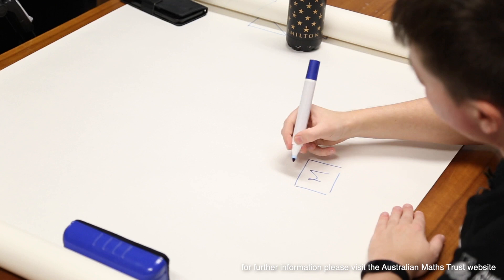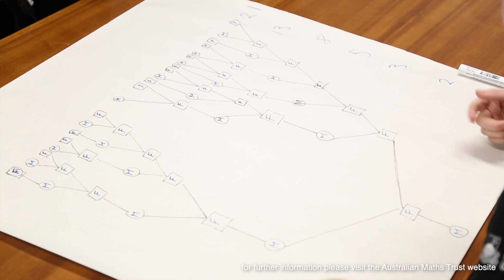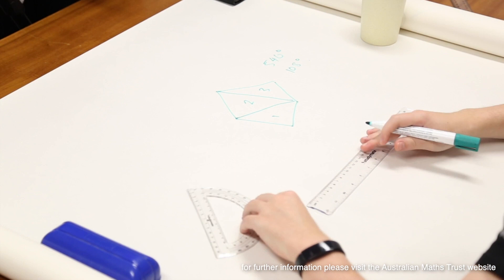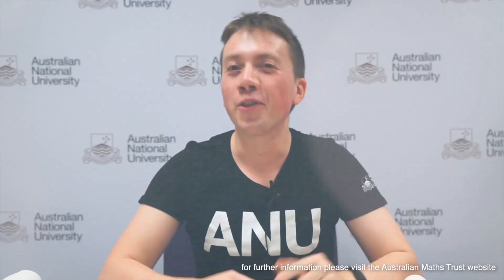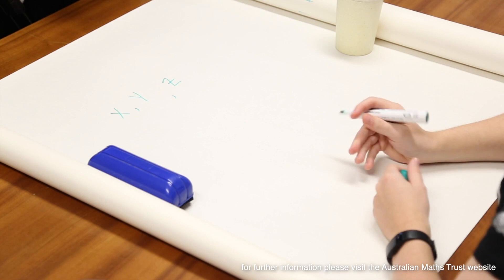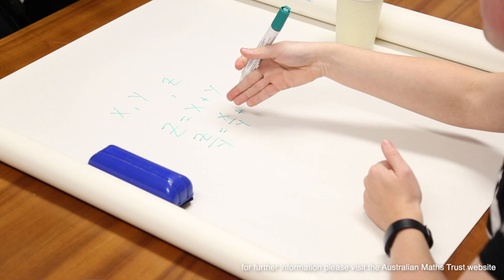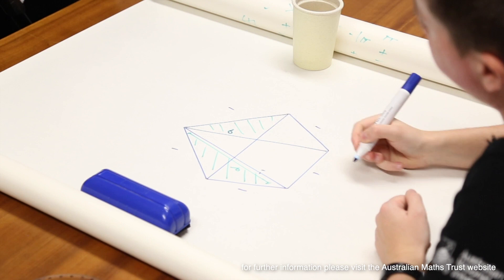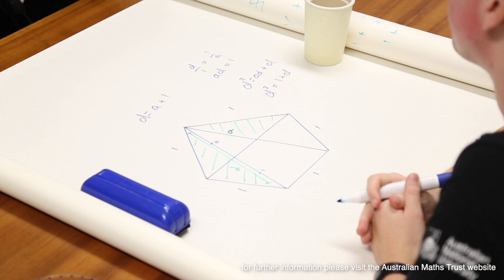Bee Gone | ANU STEM Boxes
Thanks for taking part in the ANU STEM Boxes this Science Week. For more information on school enrichment and outreach programs offered by the College of Science, please visit: science.anu.edu.au/engagement/schools-enrichment-and-outreach